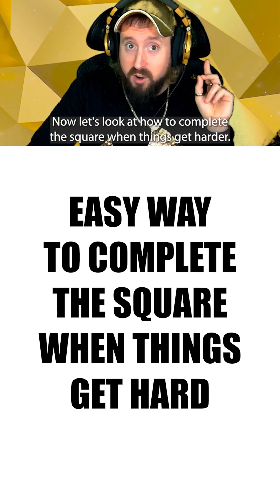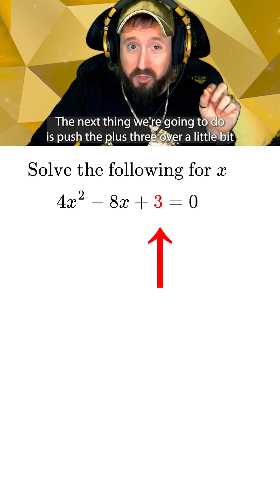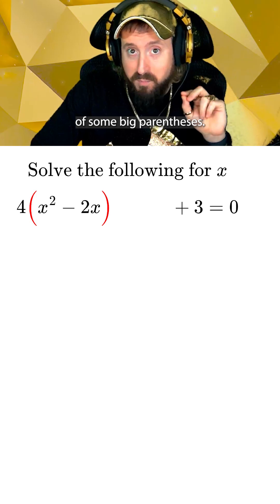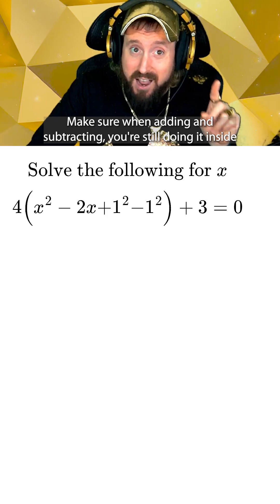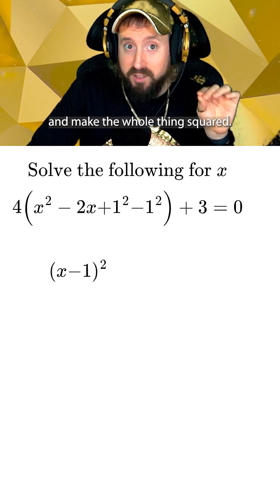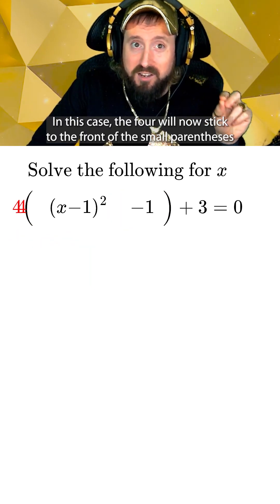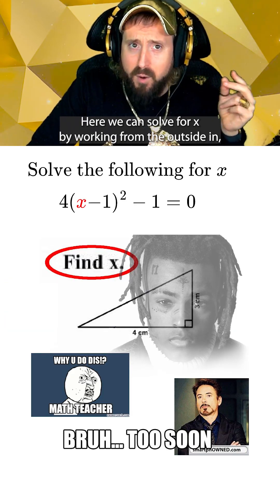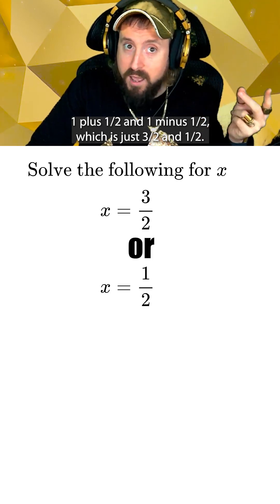HARDER Completing the Square Tricks!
Ready to master completing the square—even when the leading coefficient isn’t 1? In this easy-to-follow tutorial, I’ll show you exactly how to transform a quadratic equation like 4x^2 - 8x + 3 = 0 into a perfect square step by step. You’ll learn how to factor out the big coefficients, carefully add and subtract the right term, and keep track of every piece to ensure you don’t lose track of your pluses and minuses.

Why Completing the Square Matters Beyond Solving for Zero: Completing the square is not just about solving quadratic equations when they’re set to zero. It’s a key technique that appears in advanced math classes and applications. Whether you’re analyzing conic sections, graphing parabolas, or even simplifying integrals in calculus, completing the square gives you a powerful way to rewrite expressions and make complicated math much simpler.

If you’re aiming to sharpen your algebra skills and build a strong foundation for higher-level math courses, this tutorial is a must-watch.